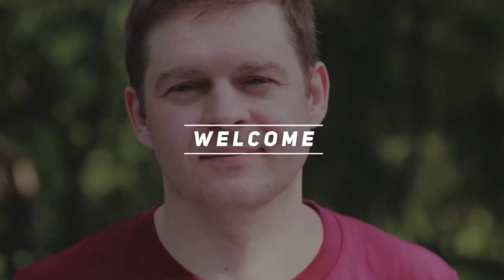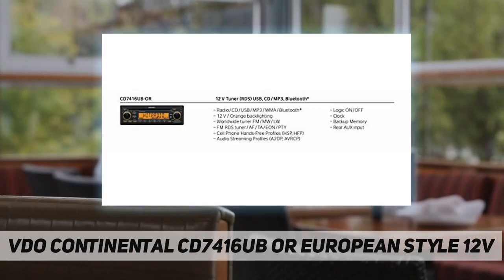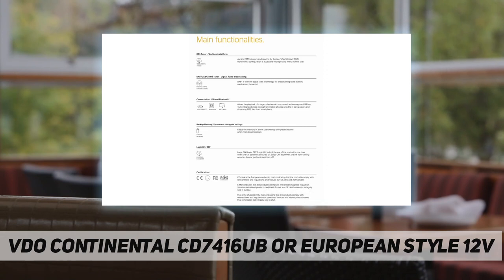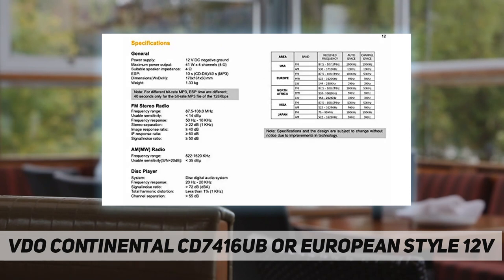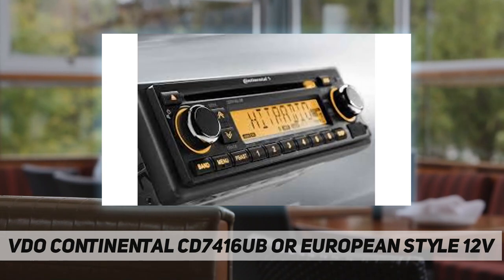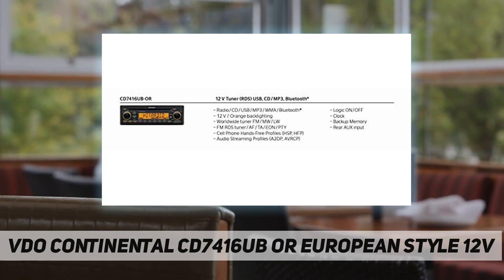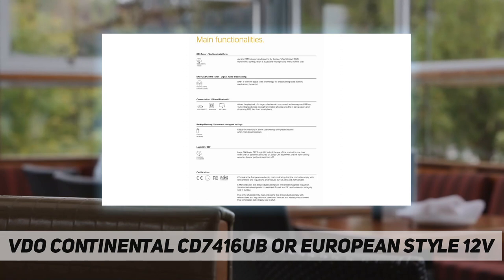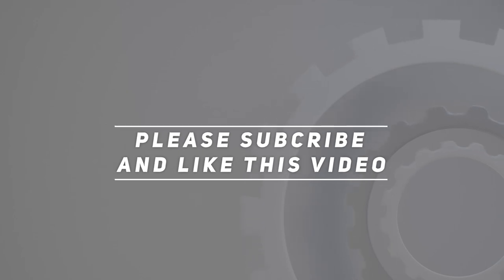VDO Continental CD7416UB OR European Style 12v - Review 2023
VDO Continental CD7416UB OR European Style 12v - 2023